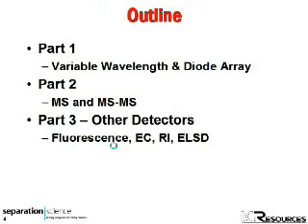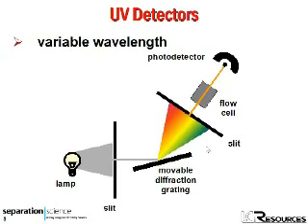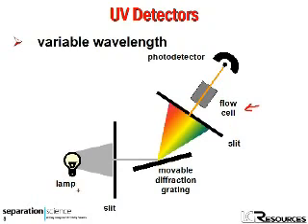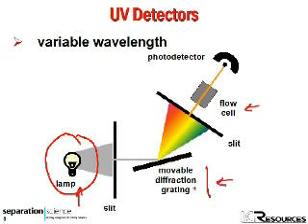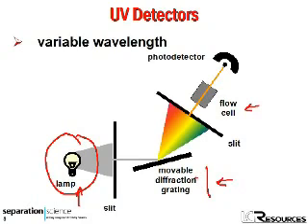HPLC Troubleshooting & Preventive Maintenance #5 HPLC Detectors